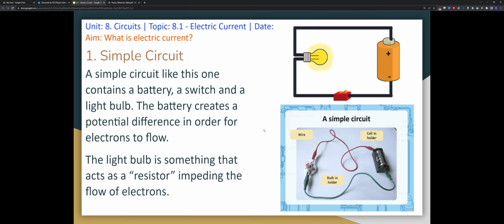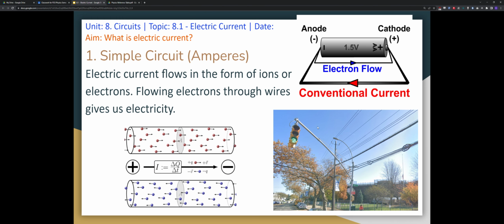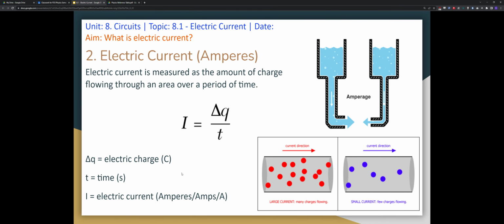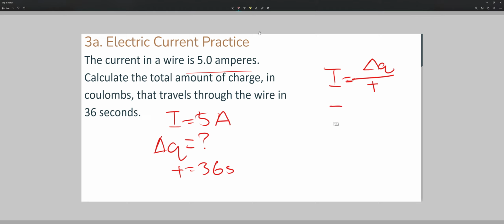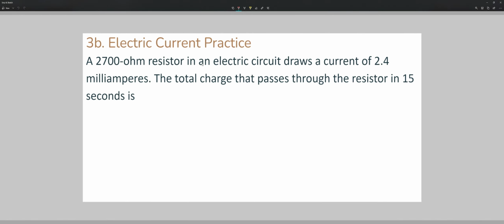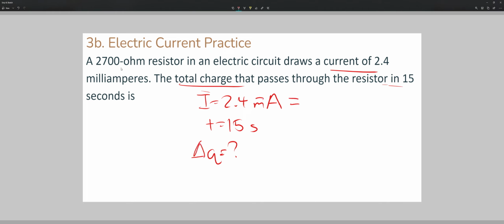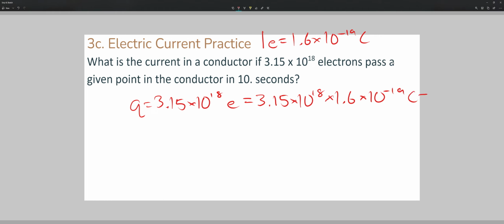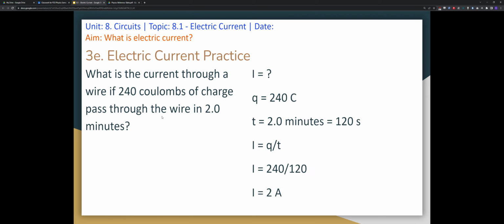8.1 - Electric Current